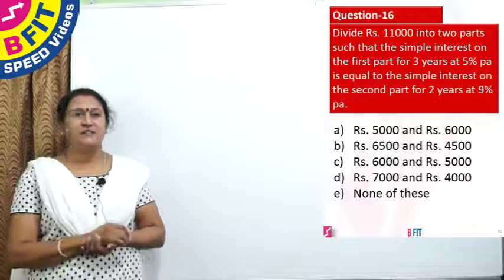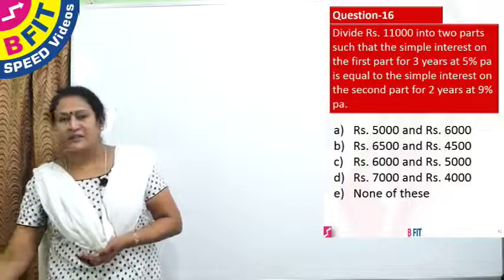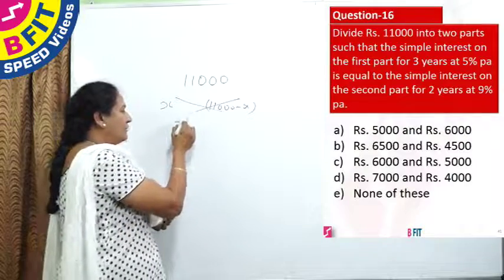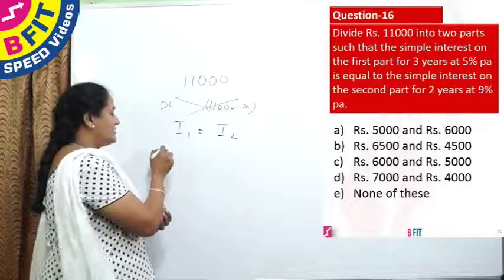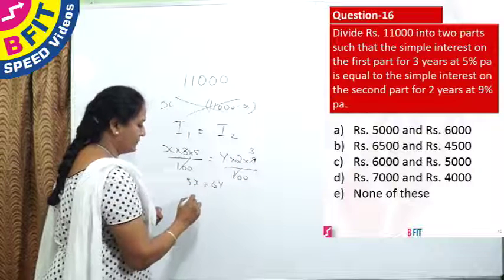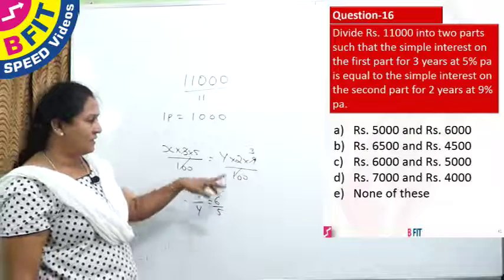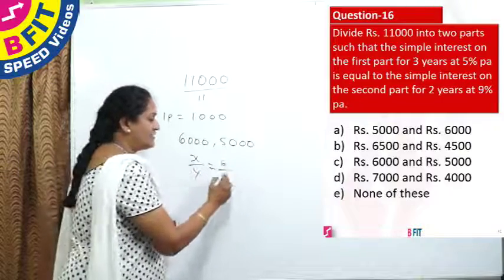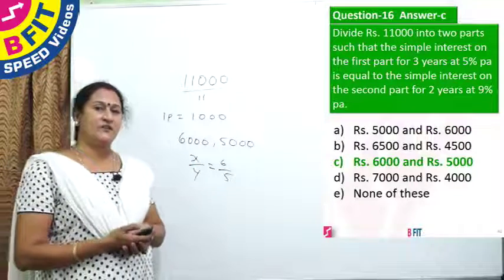10 Quants DCS1 Q16